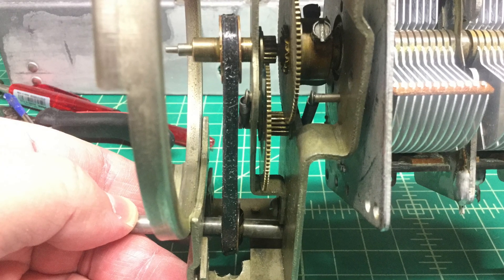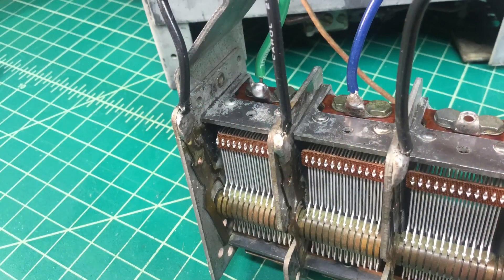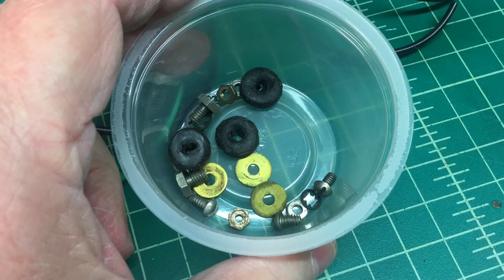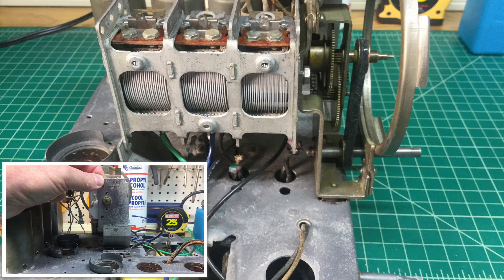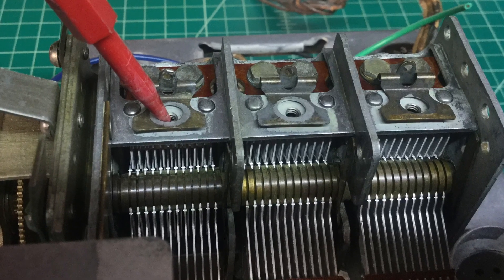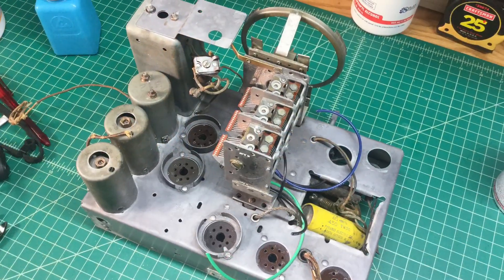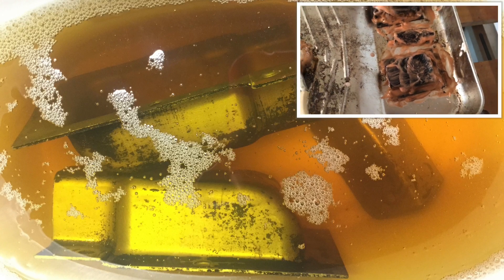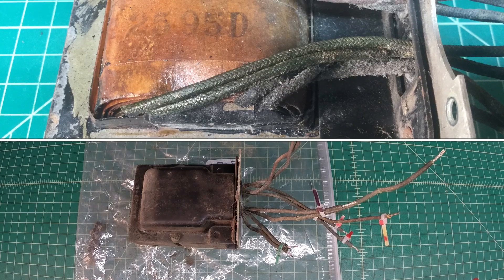Zenith 5-S-29: Tuning Condenser Remounted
I didn't have much time on my hands, but did have an opportunity to remount the tuning condenser to the chassis and solder the new leads to the tuning condenser. Thanks to Paul (Mr Carlson's Lab) for sharing his technique on how to solder directly to a chassis or other... His technique worked perfect!